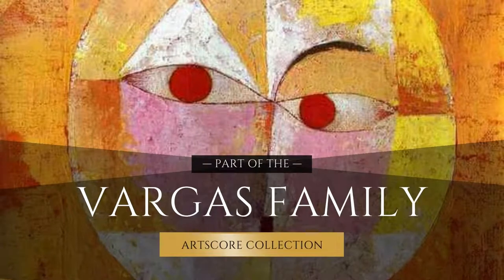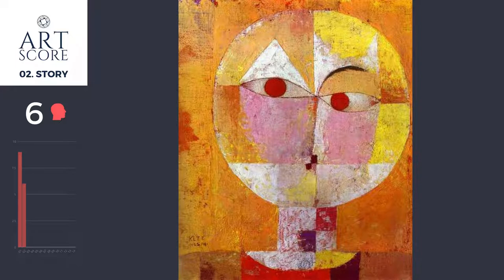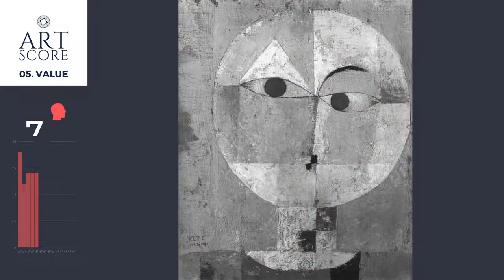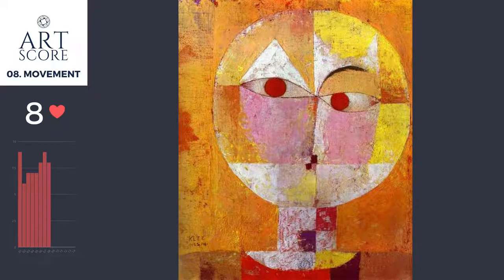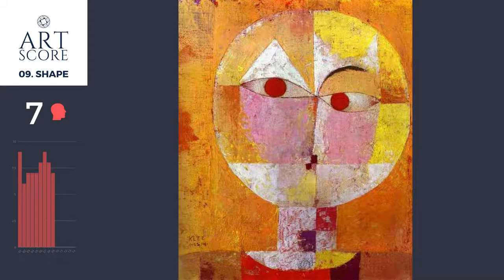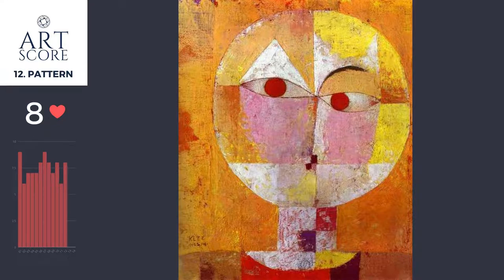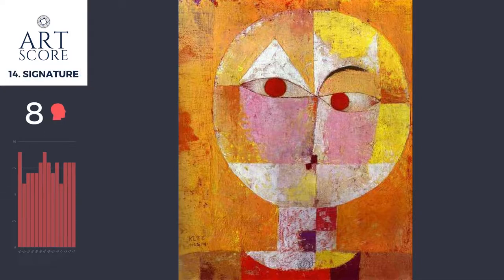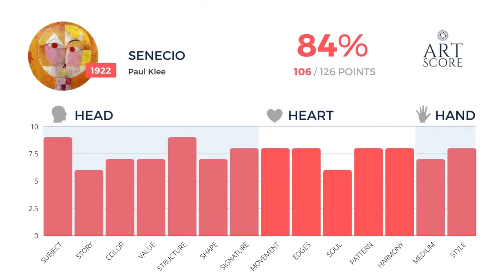Senecio by Paul Klee in 1922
What would YOU ArtScore this painting?
I give this painting an ArtScore of 84%.
Watch the video to see why!
Consider honing your ArtScore skills in our free Facebook Group, ArtScore Secrets. to join.
MY VISION FOR ARTSCORE — is seeing folks who love art discuss why they like or don't like a work of art. Therefore my mission is to help us see and speak about art better. ArtScore is a framework of 14 art questions that guide us through a meaningful discussion of art. Now we can talk about art without feeling silly or shy.